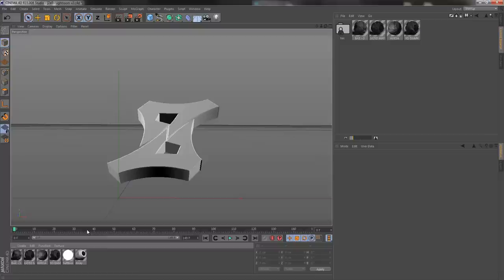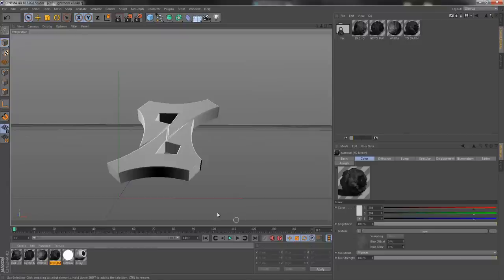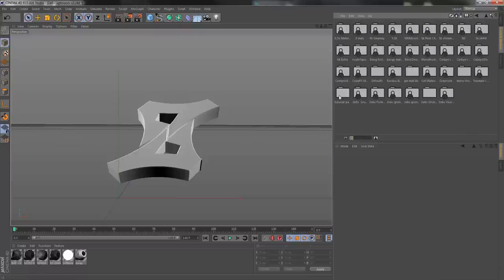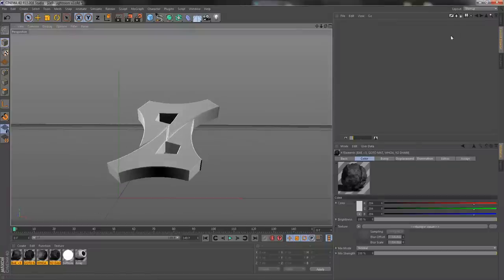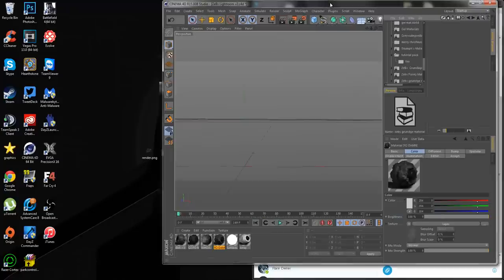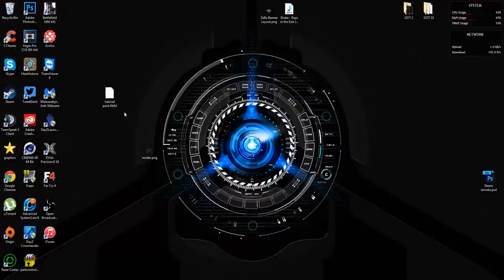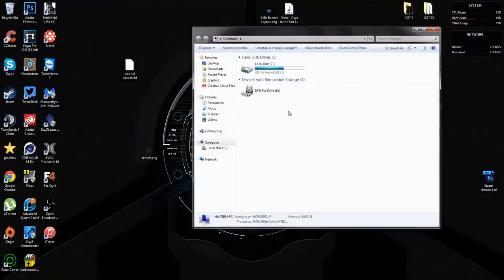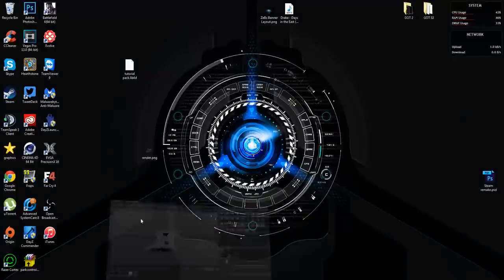How To: Install and and use .LIB4D files| w/ Hayden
(\__/) vvvvvvvvvvvvvvvvvvvvvvvvvvvvvvvvvvvvvvvvvvvvvv
(+'.'+) OPEN THE DESCRIPTION FOR EXTRA FEATURES!

* Hayden *
Skype: hayden6588

* Jadeon *
Skype: boomfireproductions

* Nick *
Skype: nick.sixx1